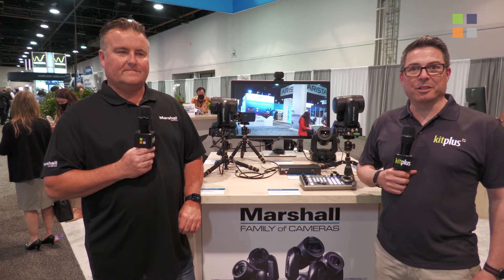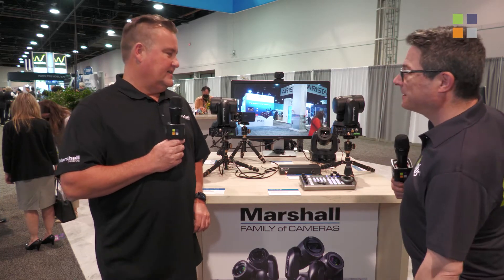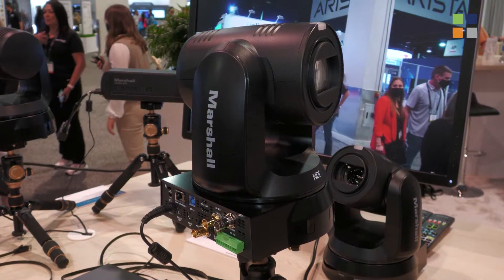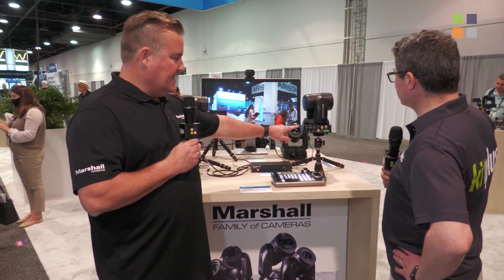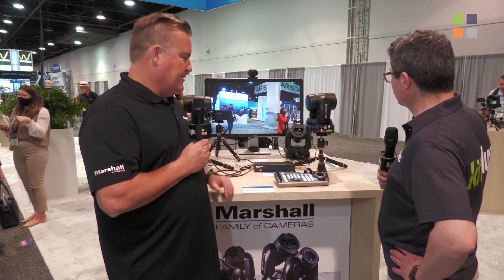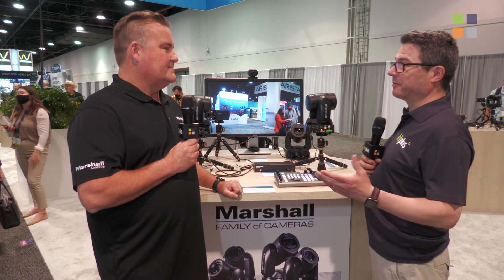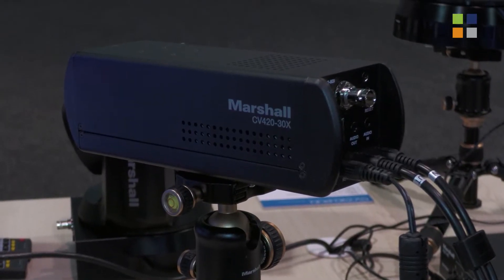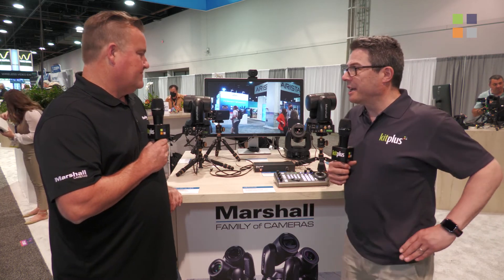Marshall CV730-BHN High-Bandwidth NDI PTZ Camera NAB 2022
Here with Marshall Electronics at NAB 2022 and the new CV730-BHN High-Bandwidth NDI PTZ Camera. This new 4K robotic PTZ camera contains traditional outputs including two simultaneous SDI (BNC) outputs with genlockable 12GSDI and 3GSDI, as well as HDMI and USB3.0 options at the ready. CV730-BHN also features the ultra-fast and lossless High Bandwidth NDI streaming ability commonly known as Full-NDI, while offering the newly released NDI|HX3 that can deliver similar low-latency and superior quality video performance in slightly less bandwidth network infrastructure.